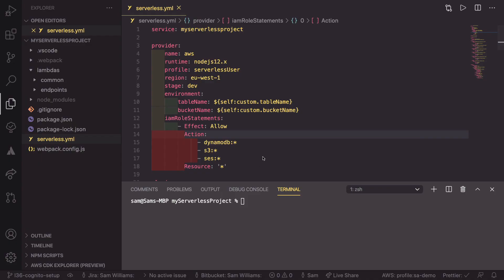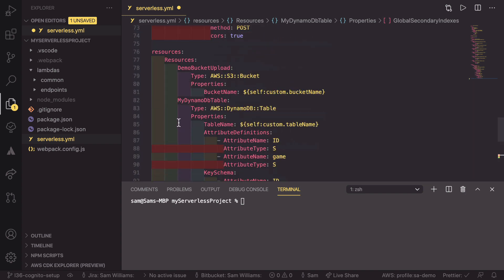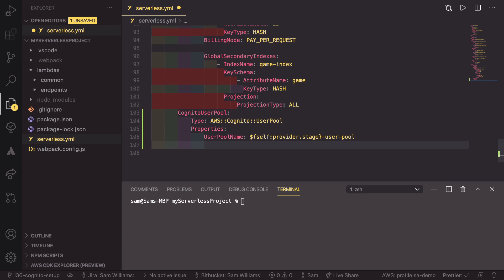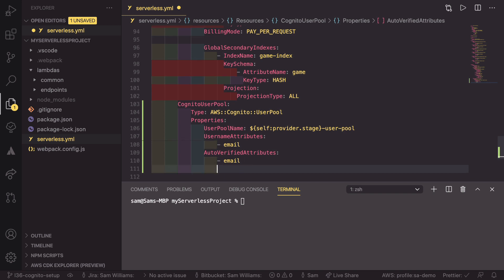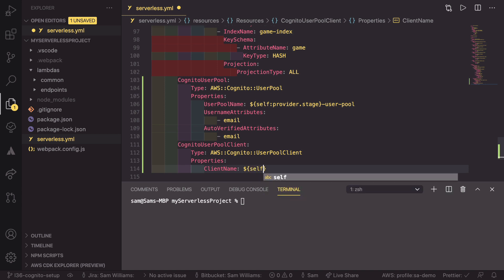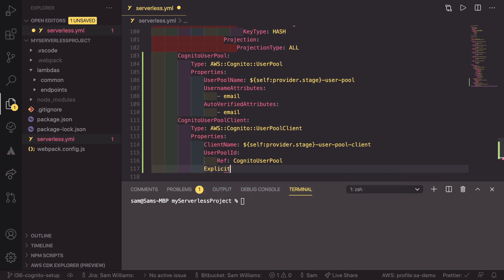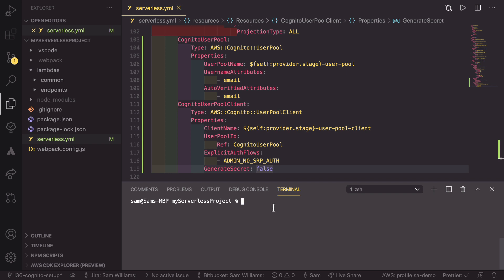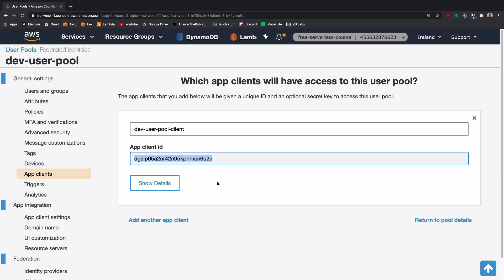Setting up Amazon Cognito using Serverless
In this video we'll learn to set up a new Cognito User Pool and a User Pool Client. This will allow us to build a react app using AWS Amplify that has signup, login, logout and API security build it.